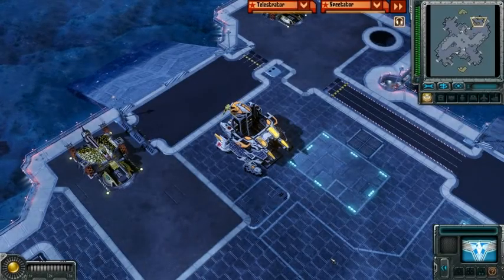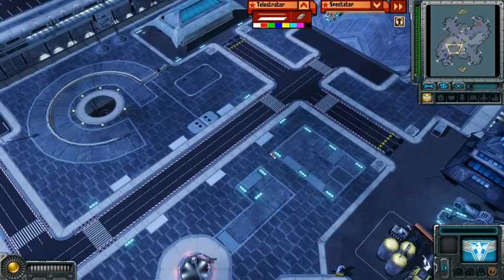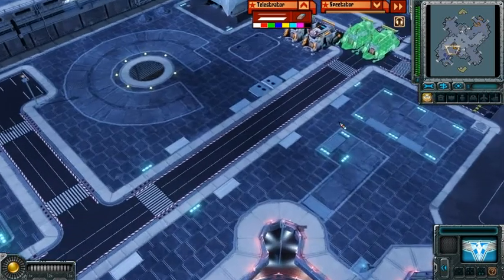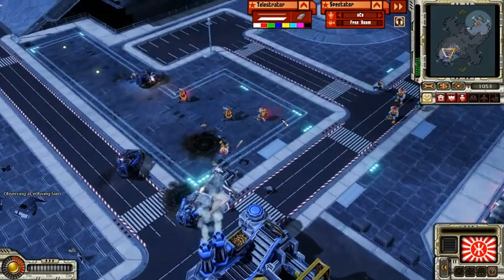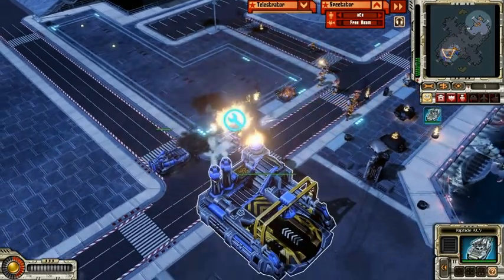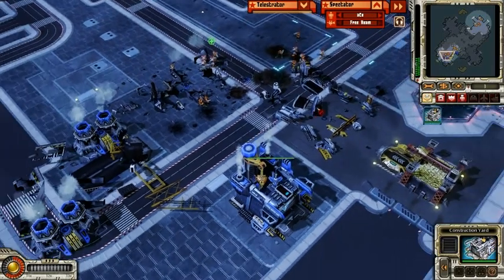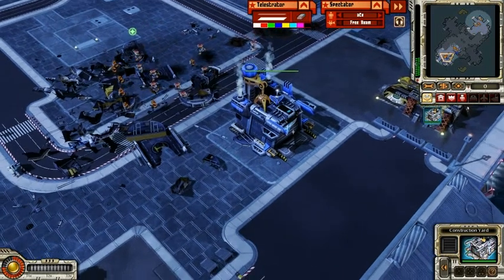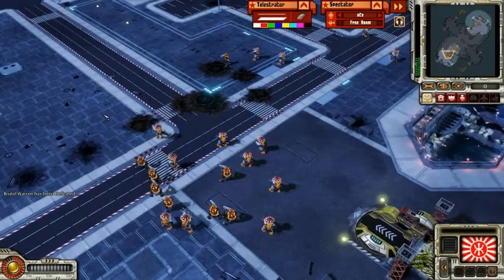Allies vs. Empire. Defeat Brutal Warren in 5 mins. Part 1/2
Tutorial.
aCe vs. Brutal Warren. Battlebase Beta. Please note: Credit setting = 15,000!
I am trying to adapt this strategy for 10,000 credits (default). Will post it, if it works out.
Hope the strategy works out for you.